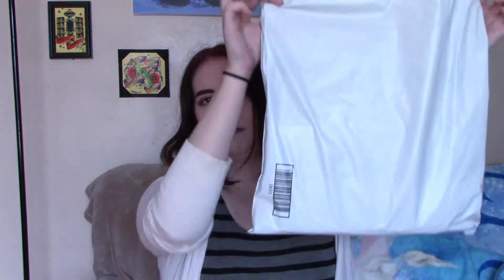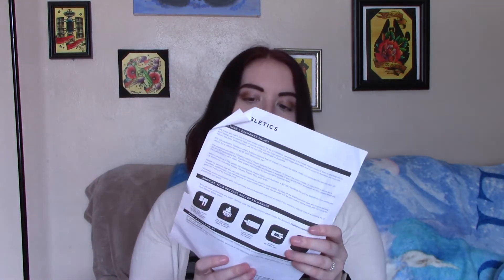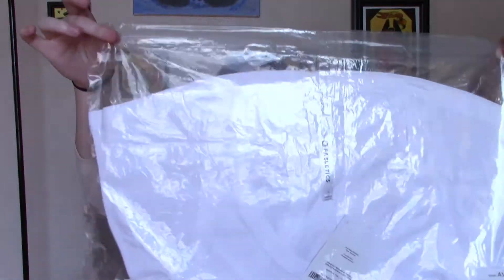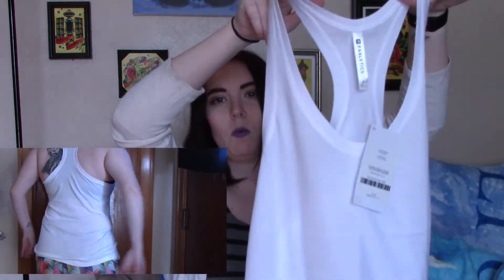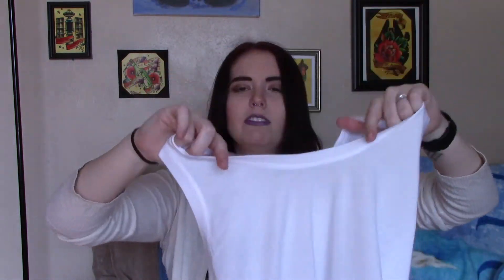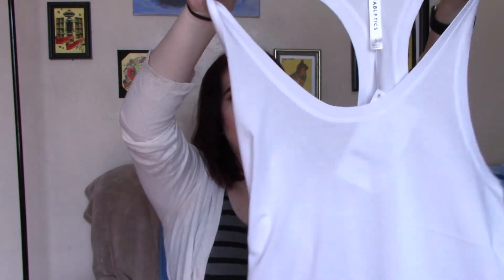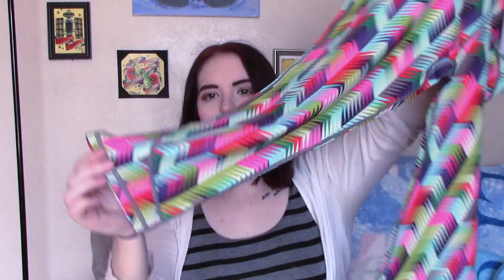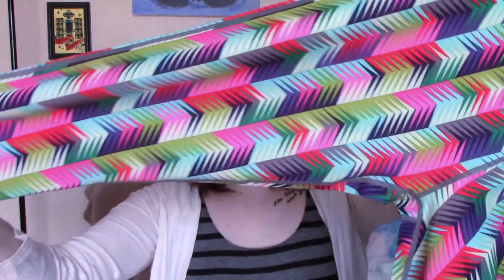Fabletics Review and Unboxing - January 2017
Camera I use: Canon Vixia HF R700

Song: Energy
Artist: Elektronomia

On my lips: Kleancolor Madly Matte Lipgloss in Wisteria Wink